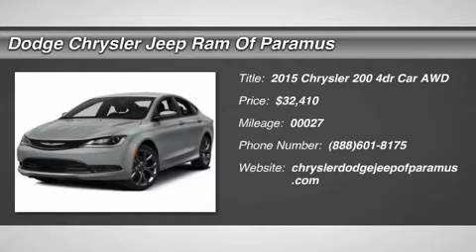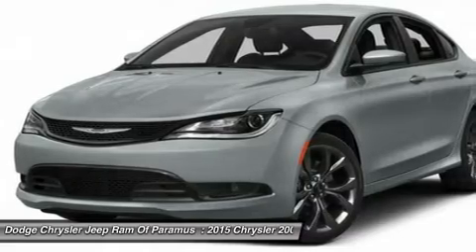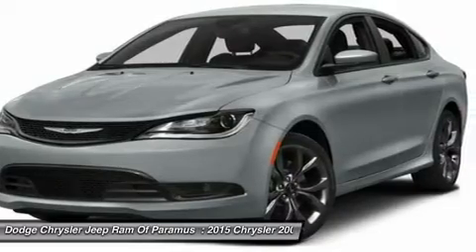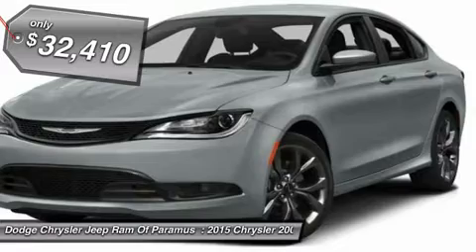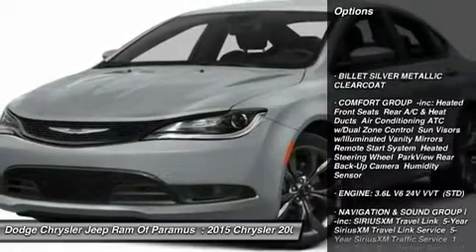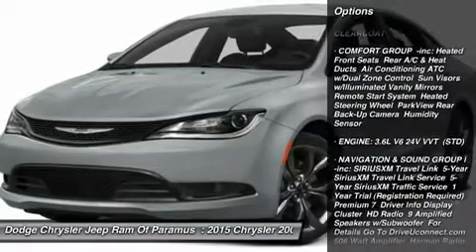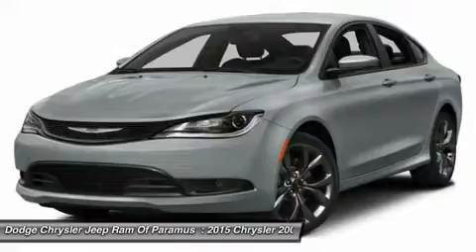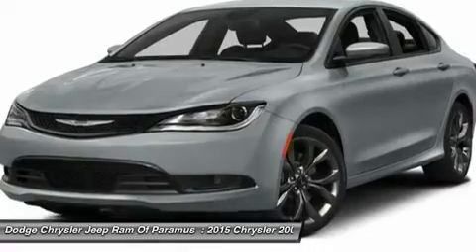2015 Chrysler 200 FN656645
2015 CHRYSLER 200 Paramus, NJ
Stock# FN656645

Don't miss this 2015 Chrysler 200. It's equipped with Automatic transmission and features a Billet Silver Metallic Clearcoat exterior. With 27 miles, you'll want to take this car home. Make a great choice today.